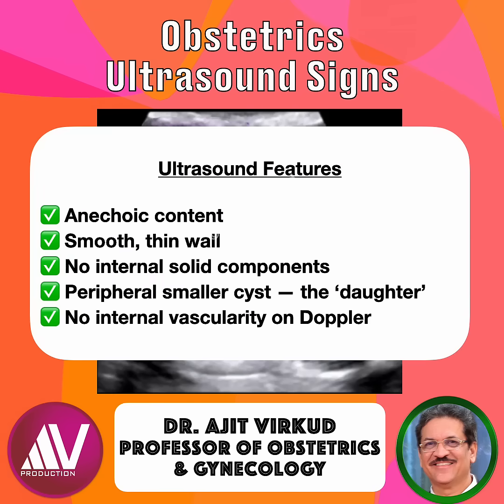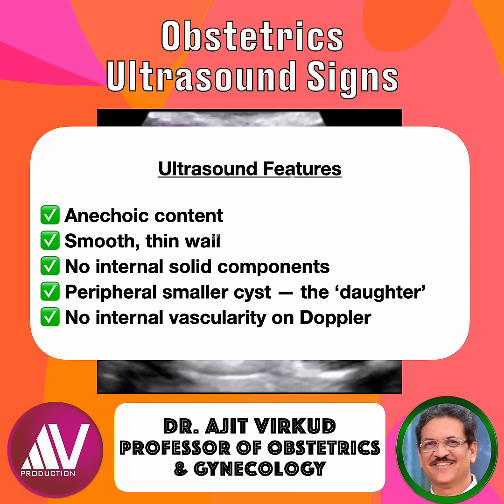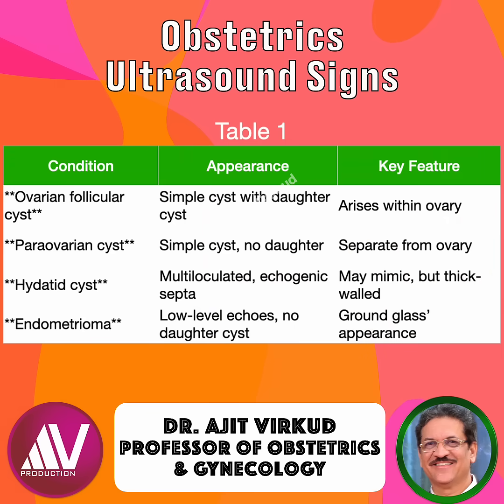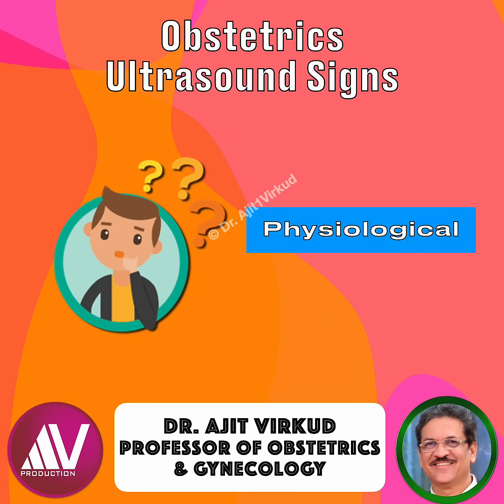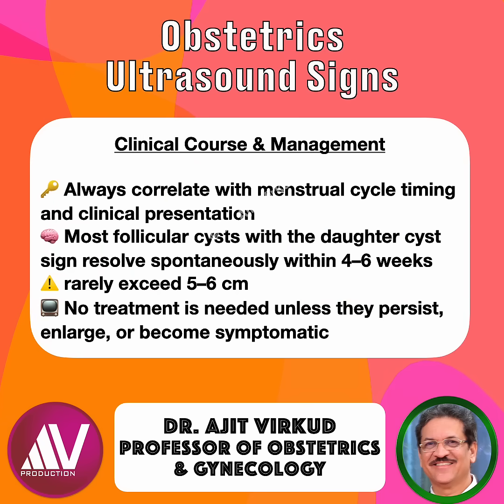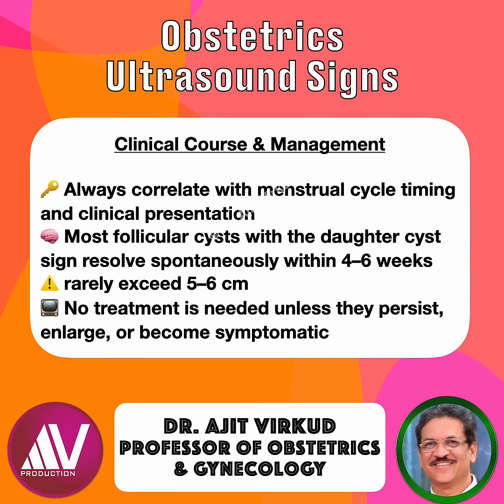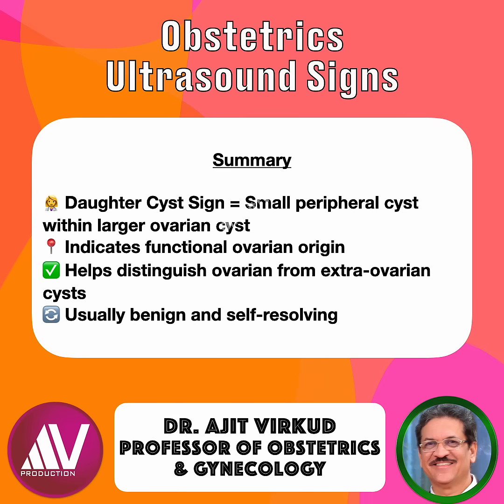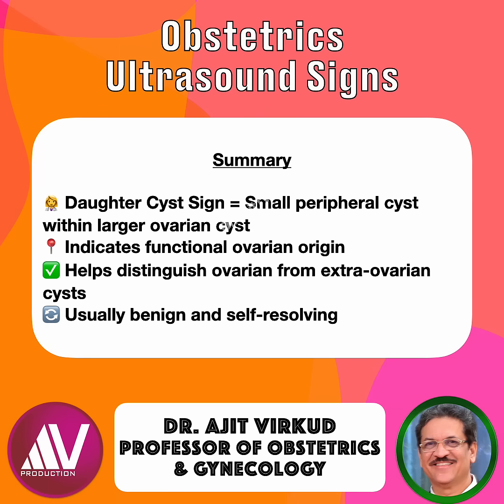“Daughter Cyst Sign — The Sonographic Hallmark of Ovarian Follicular Cyst”